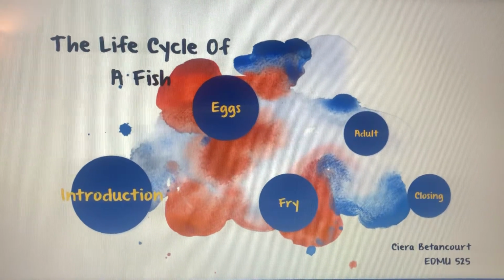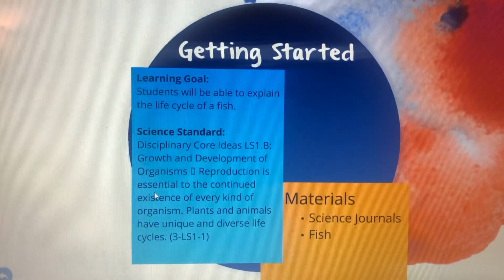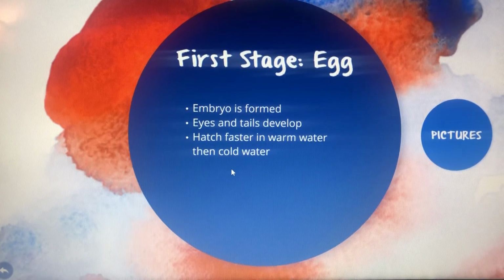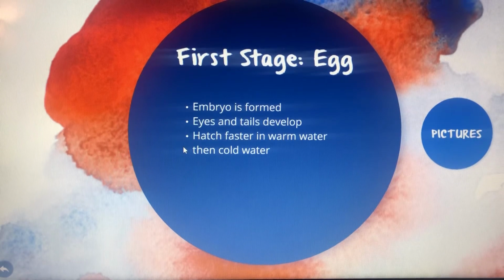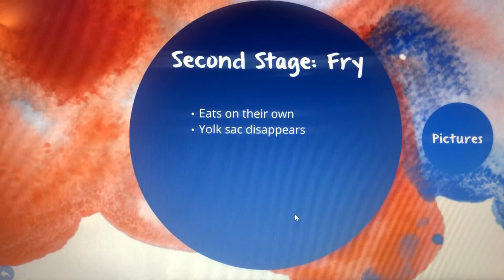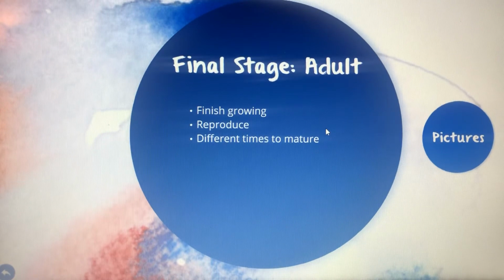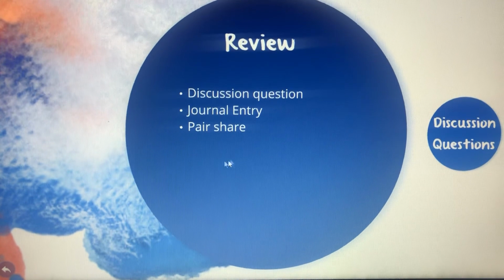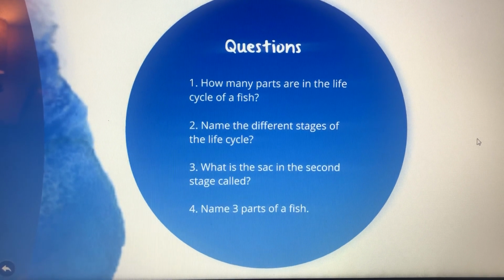Week 5: Life Cycle of a Fish